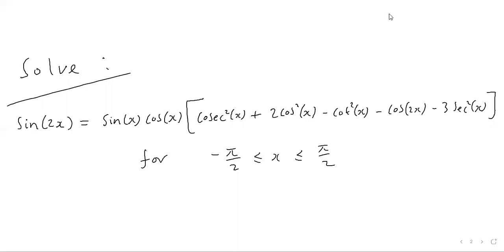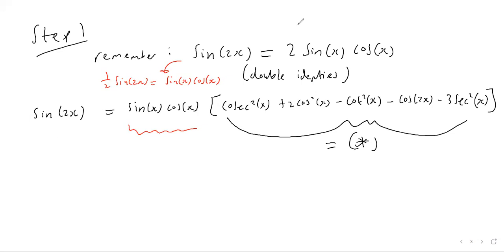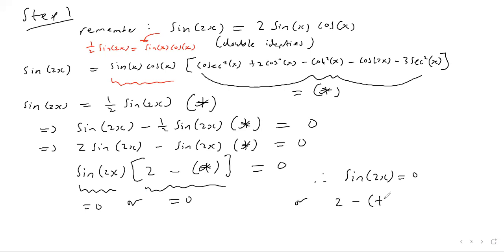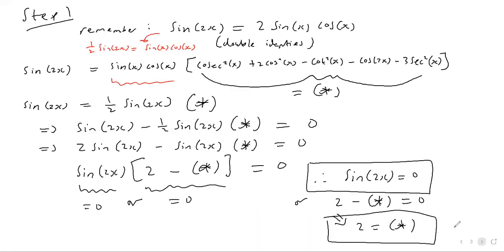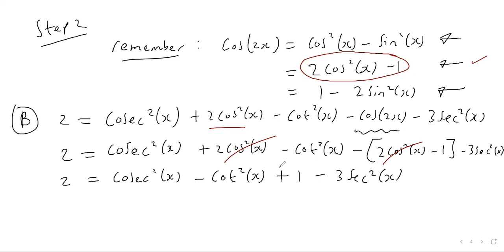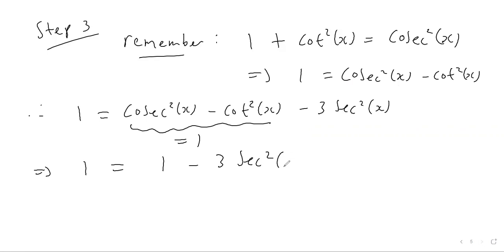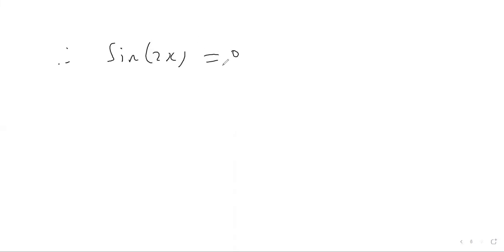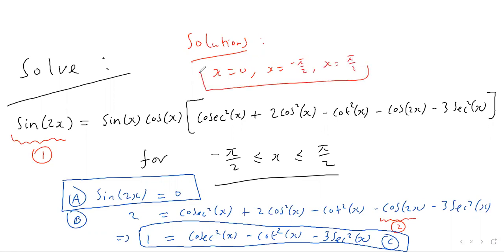How Do You Solve This INSANE Trig Equation?!?!? (A-level Maths, Pure Maths Video 117)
This is video 117 in my series of A-level Pure Mathematics videos. In this video, we attempt to solve an trigonometric equation that looks long and difficult. However we can use our knowledge of trigonometric identities to simplify and solve such equation. For the equation in this video, we use the following three identities

1) sin(2x) = 2sin(x)cos(x)
2) cos(2x) = 2cos^2(x) - 1
3) 1 + cot^2(x) = cosec^2(x)

We also need to use the fact that sec(x) = 1/cos(x) as well.